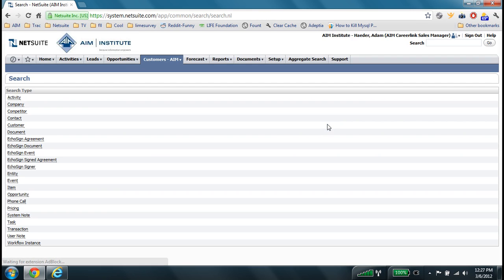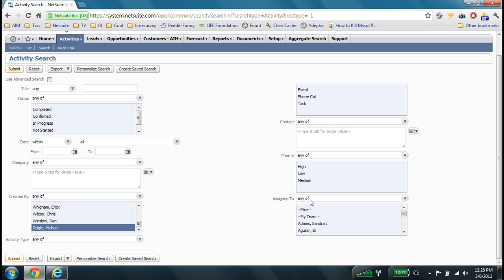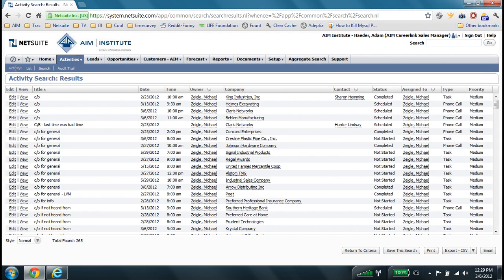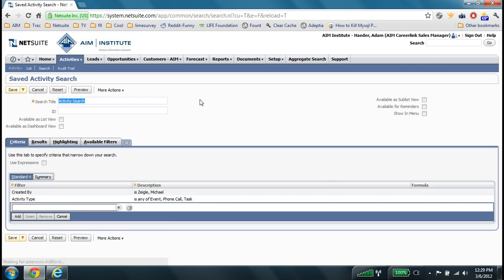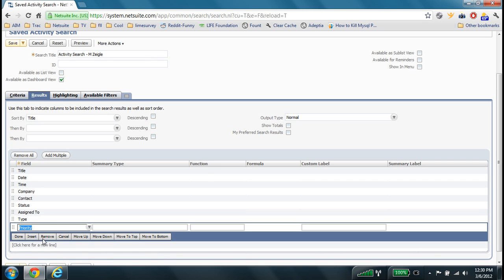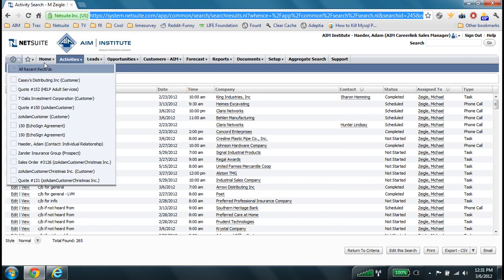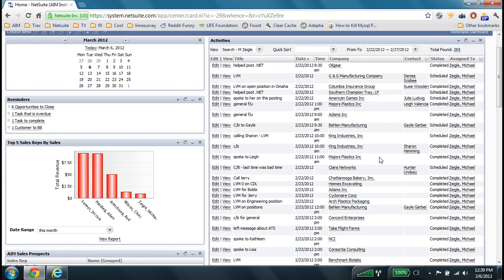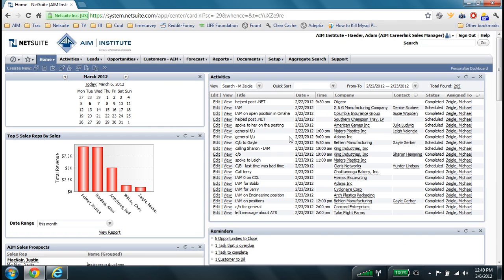Howto save a custom activity search in Netsuite